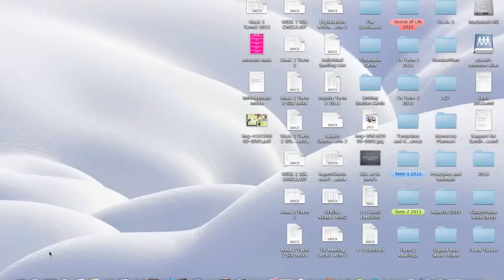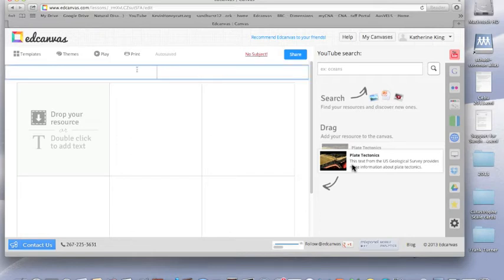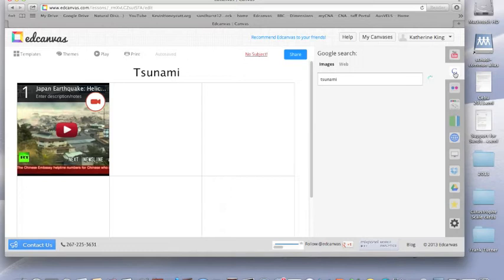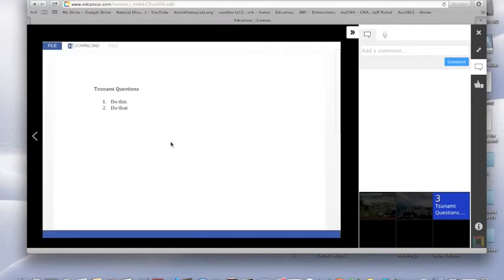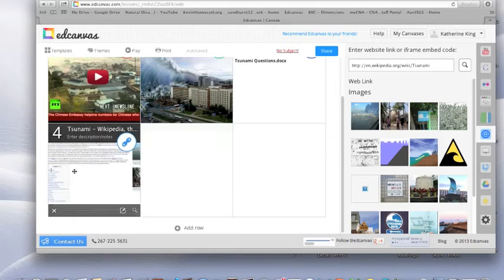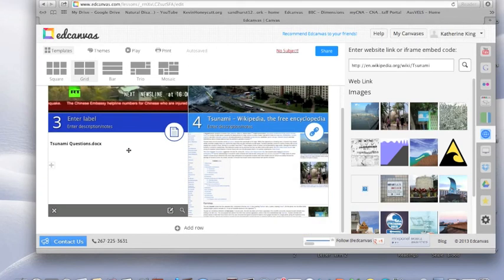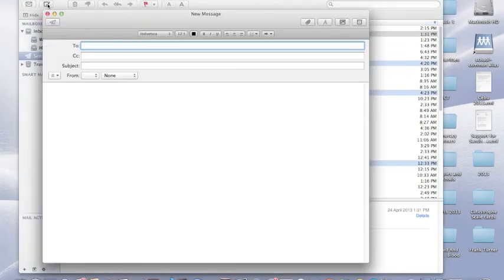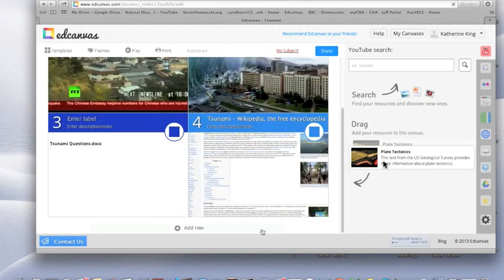How to use edcanvas